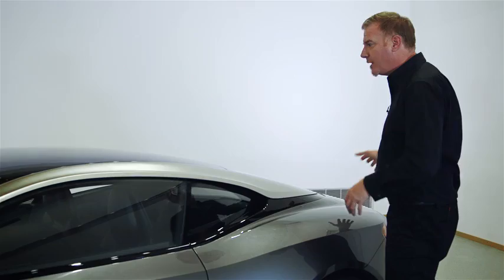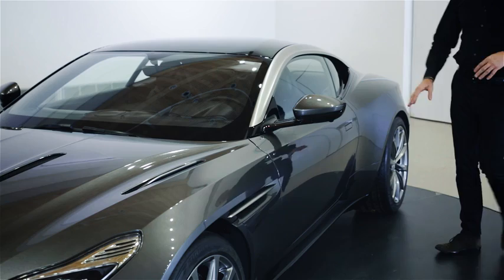Take a Tour of the All New DB11 With Design Director, Marek Reichman - Aston Martin Dallas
Design Director, Marech Reichman, describes the all new Aston Martin DB11. Perfectly balancing performance and technology, the all new Aston Martin DB 11 is a luxurious and dynamic sports car.